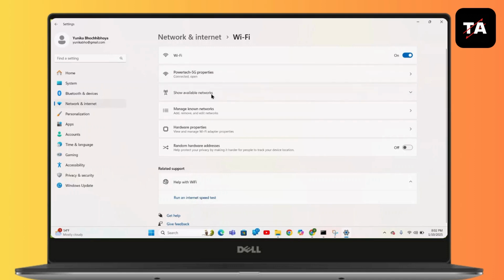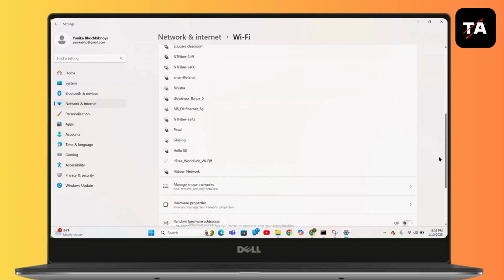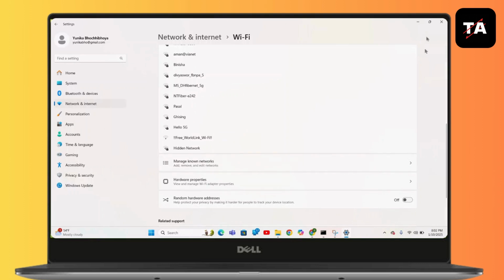How to Connect to WiFi on Windows 10 Tutorial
Welcome to our step-by-step guide on "How to Connect to WiFi on Windows 10 Tutorial"! If you're having trouble connecting your Windows 10 PC or laptop to WiFi, this video is for you. We'll walk you through the entire process of connecting to a wireless network, troubleshooting connection issues, and ensuring a stable connection. Whether you're setting up a new device or trying to connect to a public or private WiFi network, we've got you covered.

Timestamps:
00:05 How to open WiFi settings in Windows 10
00:20 How to connect to a WiFi network on Windows 10
00:35 Troubleshooting WiFi connection issues in Windows 10
00:50 How to reconnect to a forgotten WiFi network